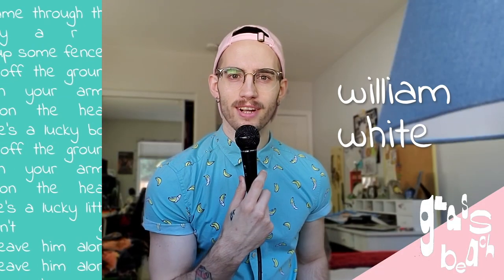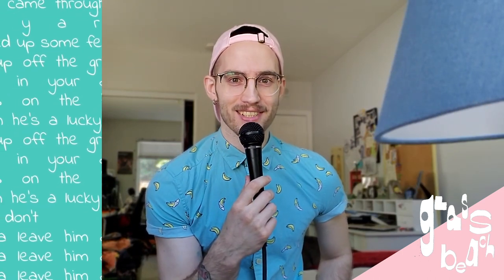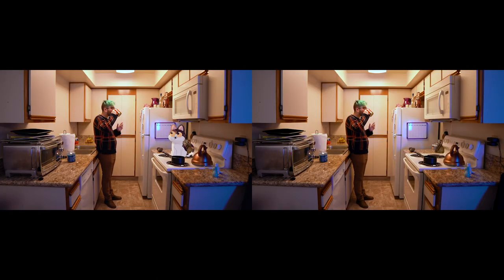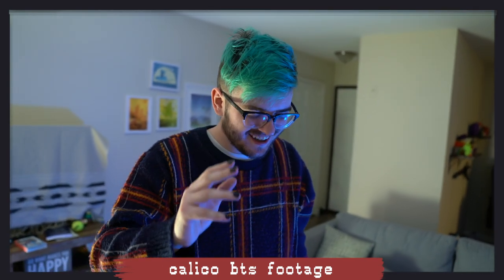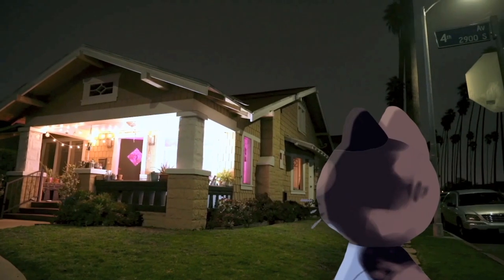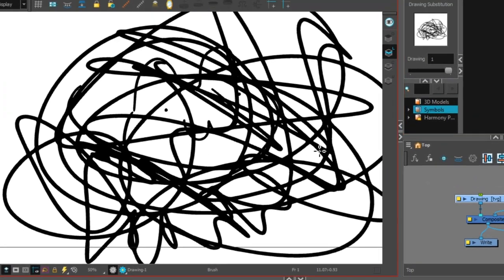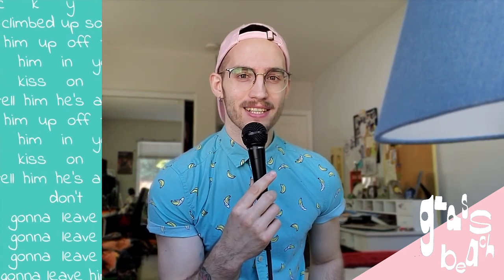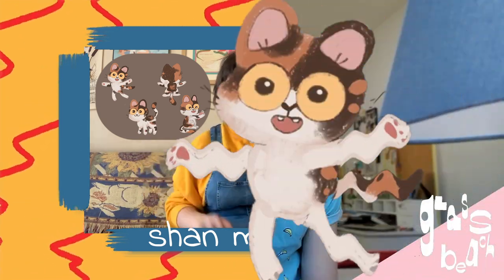behind the scenes: the making of glass beach's "calico" music video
"calico" is taken from the debut album from glass beach titled 'the first glass beach album' out now via run for cover records